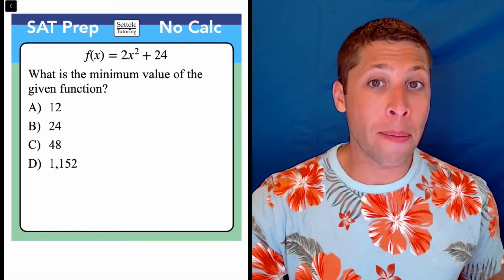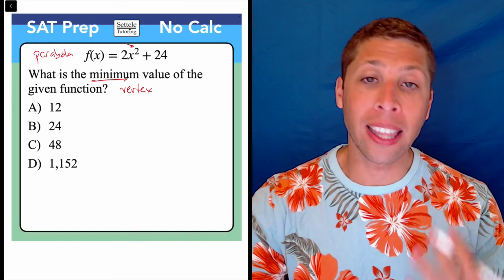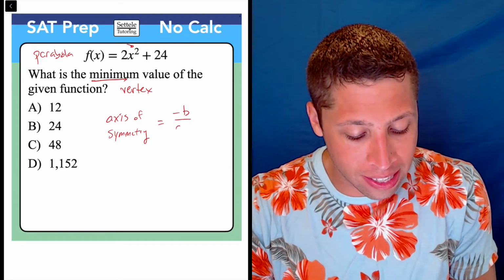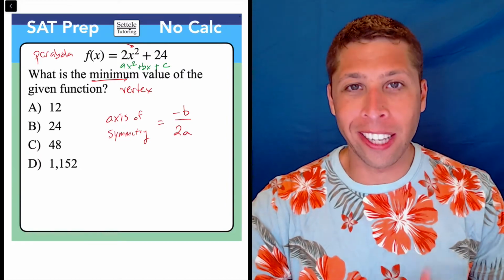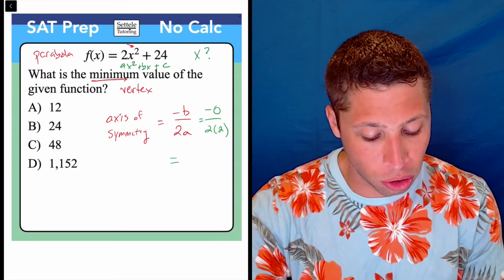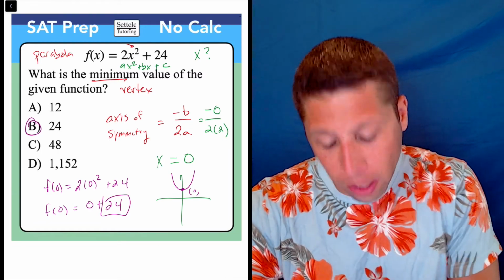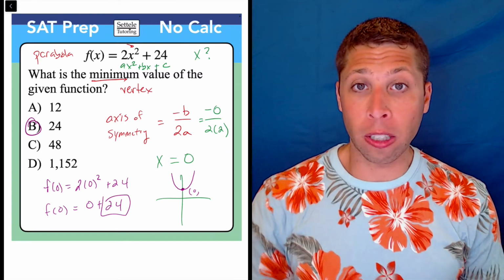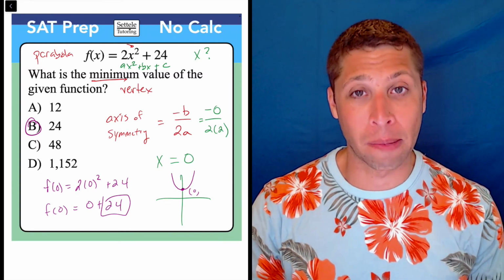SAT Question of the Day — August 7